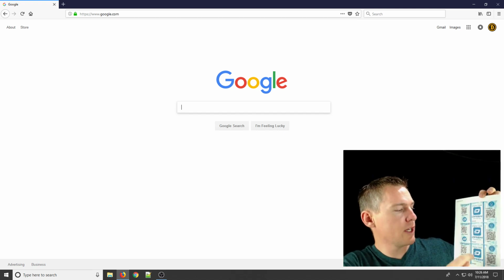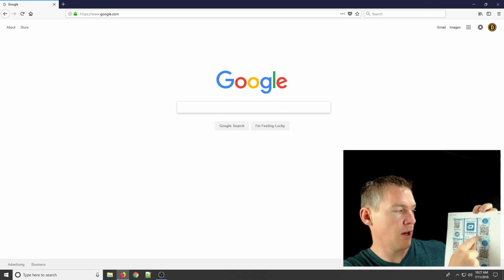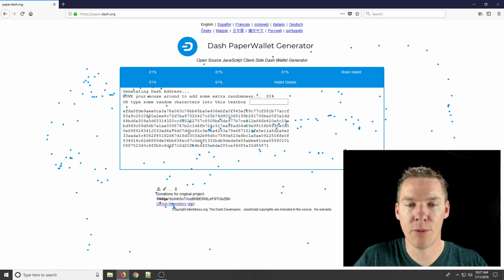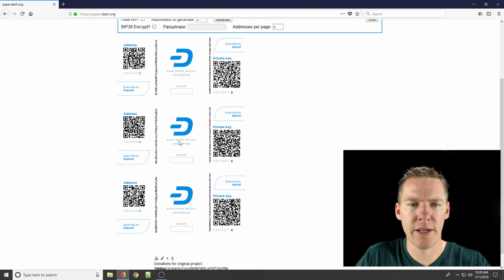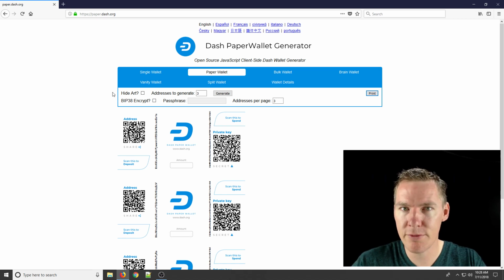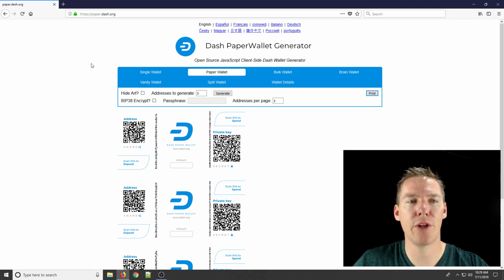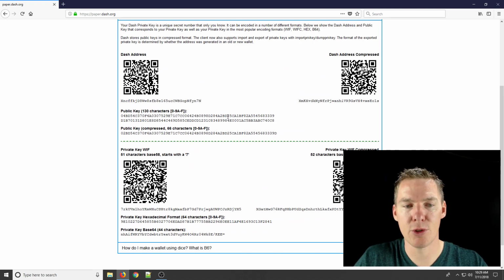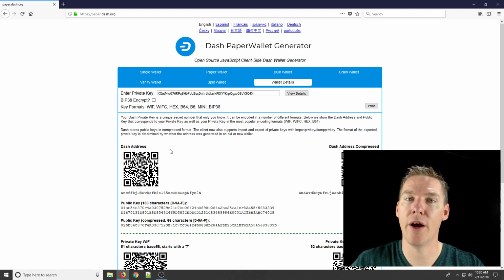DASH: Create a paper wallet using paper.dash.org